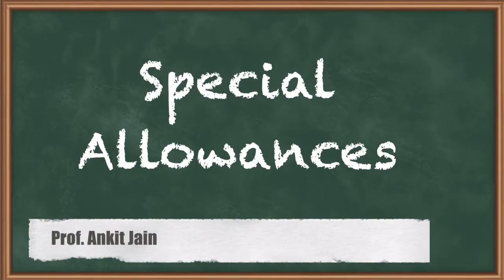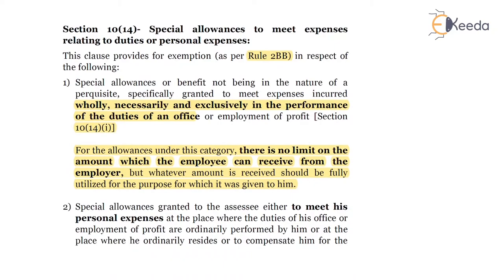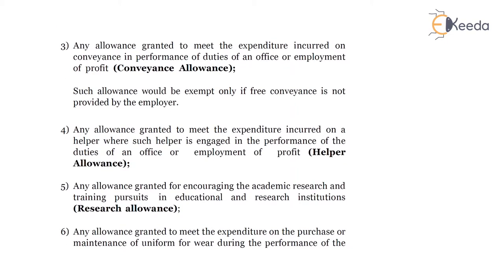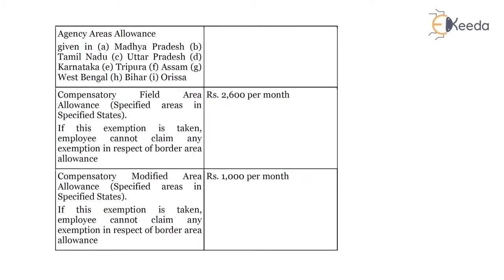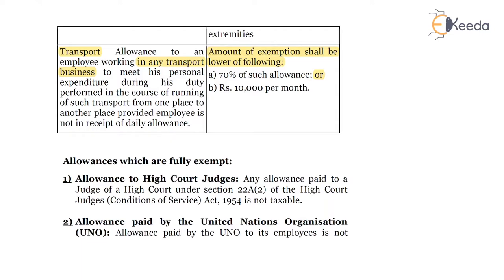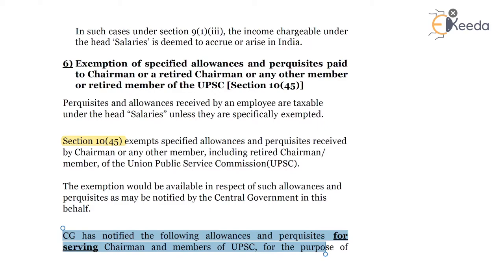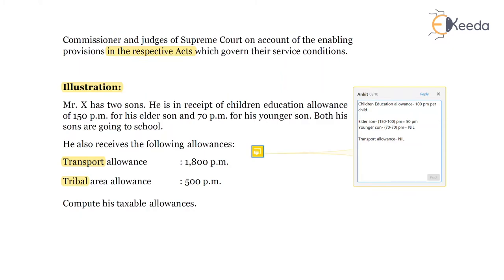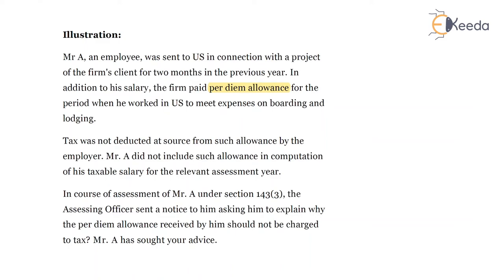Special Allowances - Salaries - Direct Tax Laws and International Taxation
Subject - Direct Tax Laws and International Taxation

Video Name - Special Allowances

Chapter - Salaries

Faculty - Prof. Ankit Jain

Watch the video lecture on topic Special Allowances of Subject Direct Tax Laws and International Taxation by Professor Ankit Jain. Watch all Commerce and Management lectures with Ekeeda.

Happy Learning.